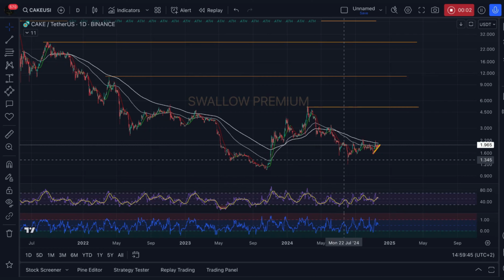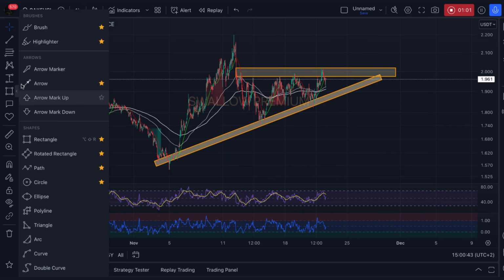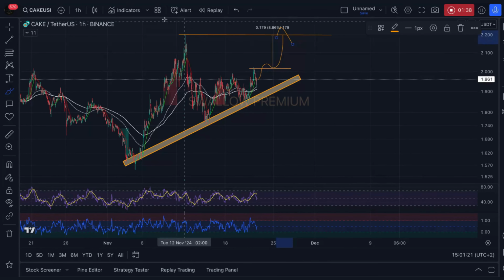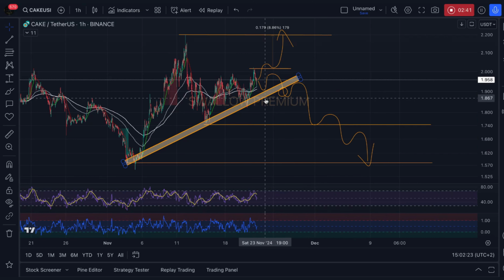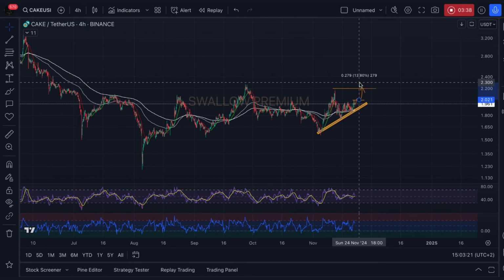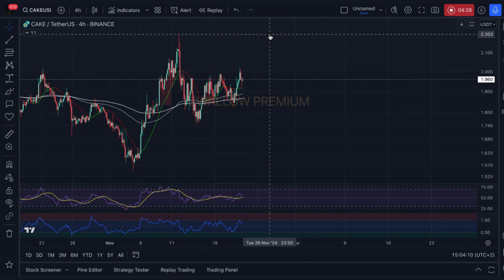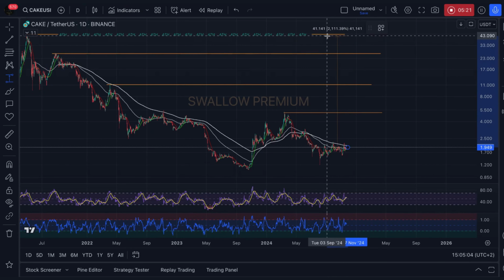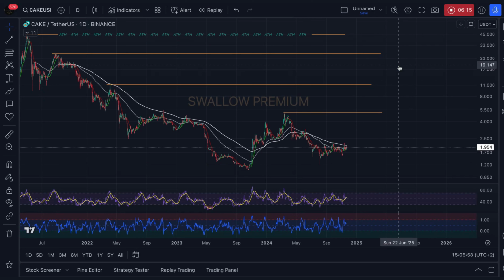Pancake Swap (CAKE): Possible 22x on Spot??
CAKE coin has a good possibility of upward movement as a spot holding, and the same goes for hourly timeframe as well. We might see a possible 9-20% of market price movement very soon, but we have to keep an eye on the current bullish trend on smaller timeframes!